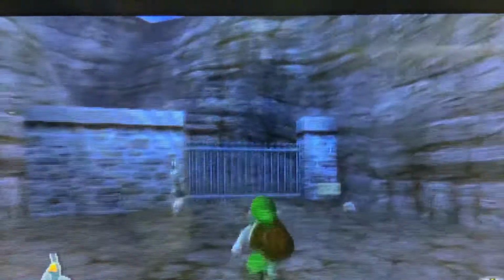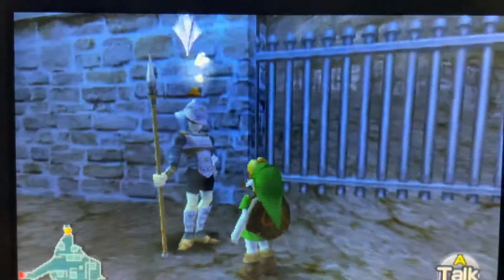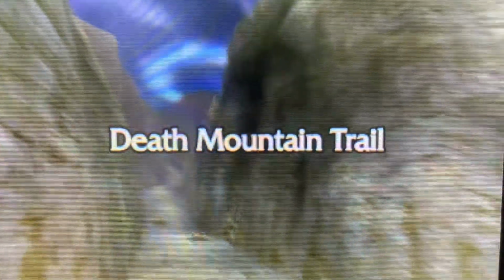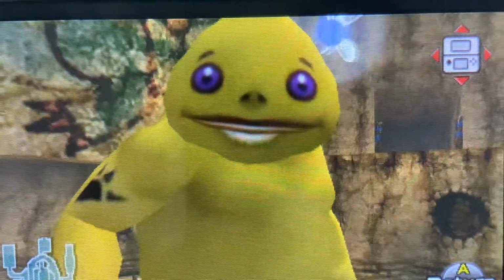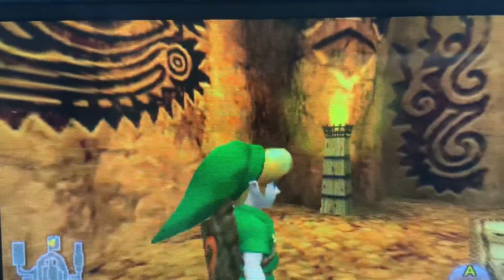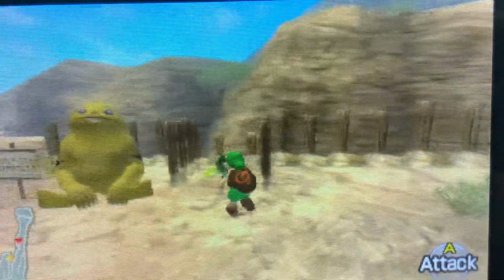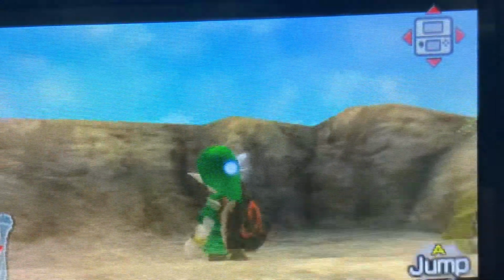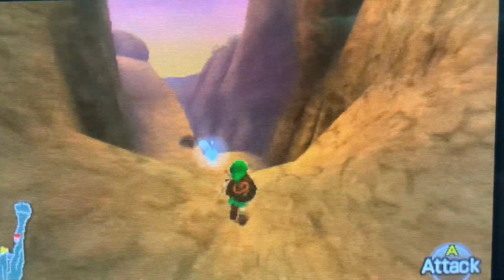Legend of Zelda ocarina of time 3D let’s play part 5